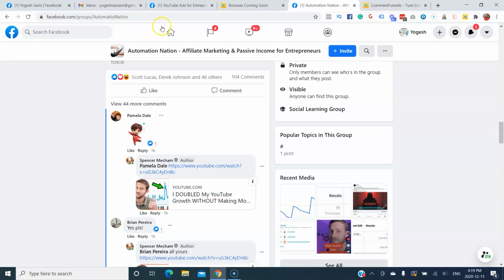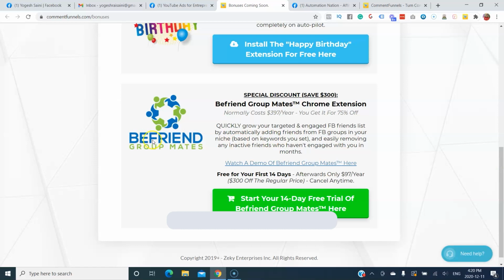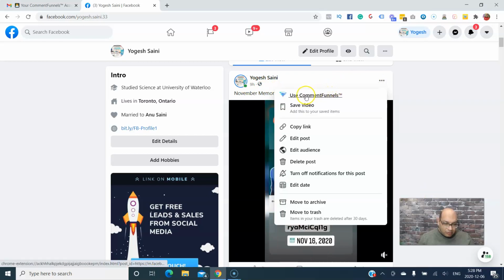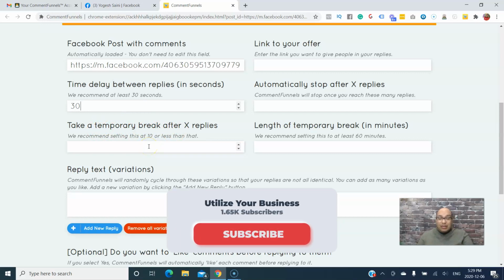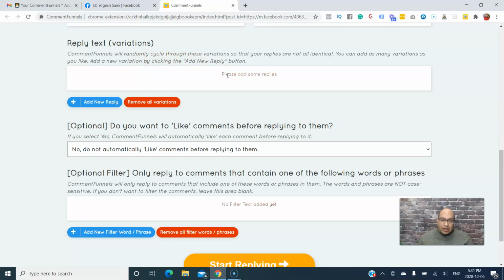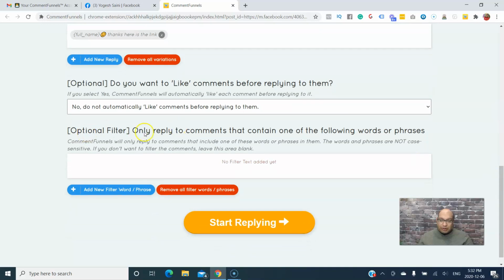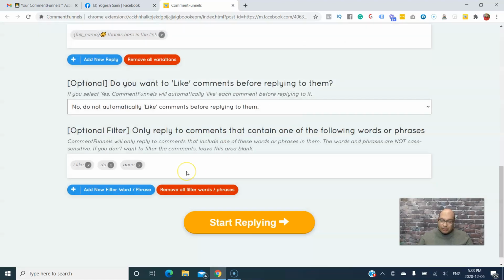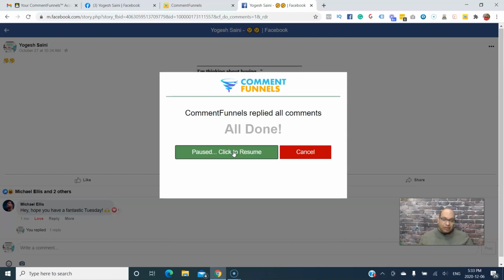COMMENTFUNNELS: How to Get More Leads And Sales From Facebook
Please check them out if you're interested to discover more about the organic marketing tool kit

Commentfunnels is a Chrome extension that automates most of what you are already doing on Facebook. The tool helps to reply to comments people leave on your profile, groups, and page posts. Make Money Online

➛ Leave any questions/comments/videos that you'd like to see in the future below. 💬

This YouTube channel has various other related video clips about Social Media Marketing

Have I addressed all of your concerns about Commentfunnels Review?

Individuals who looked for comment funnels review likewise looked for Zeky Ahmed comment funnels.